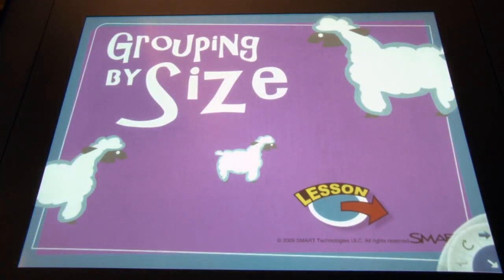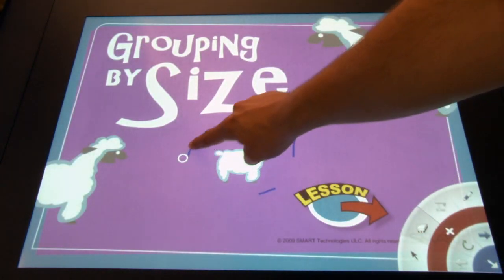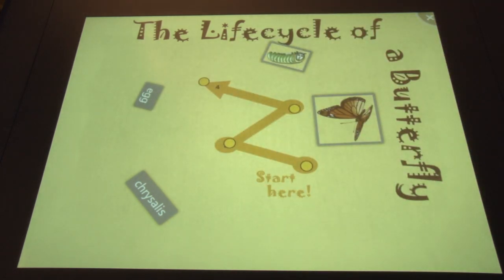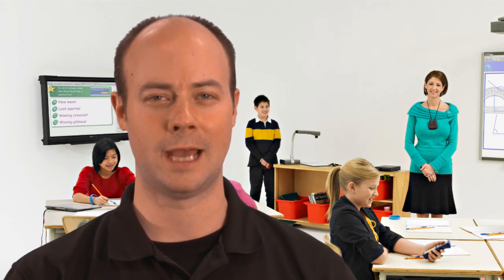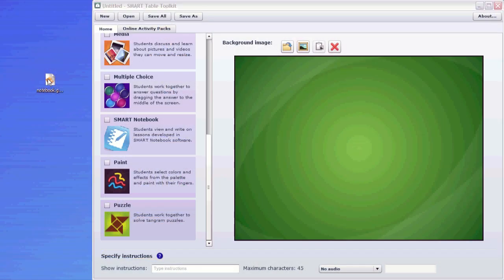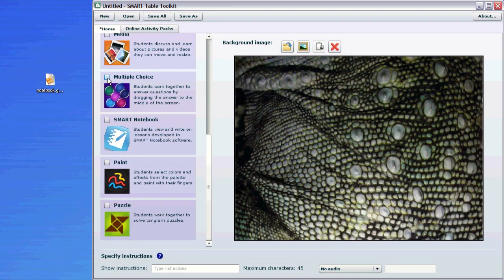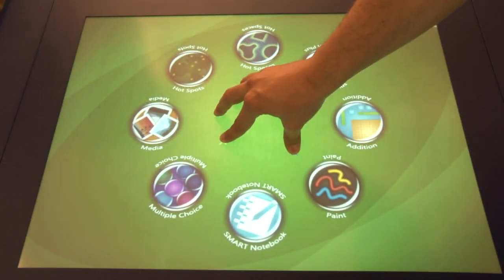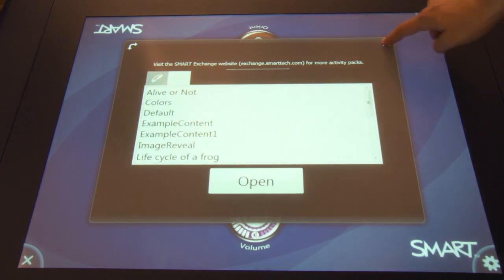SMART Table Software Update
Kyle gives a quick overview of the latest enhancements and new features in the SMART Table software update